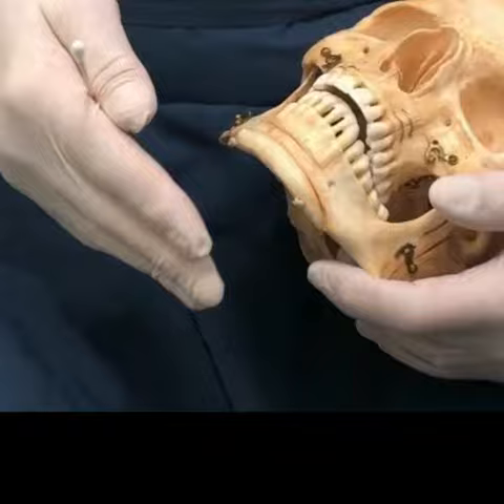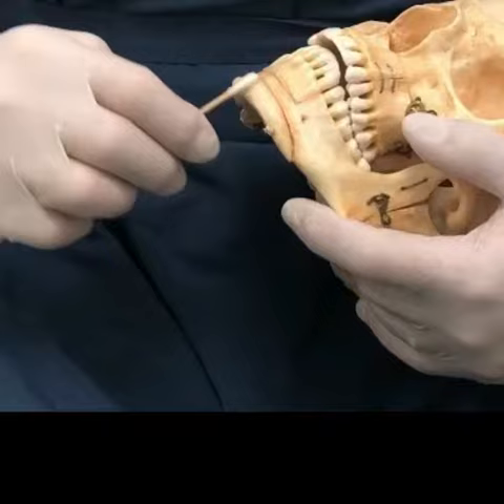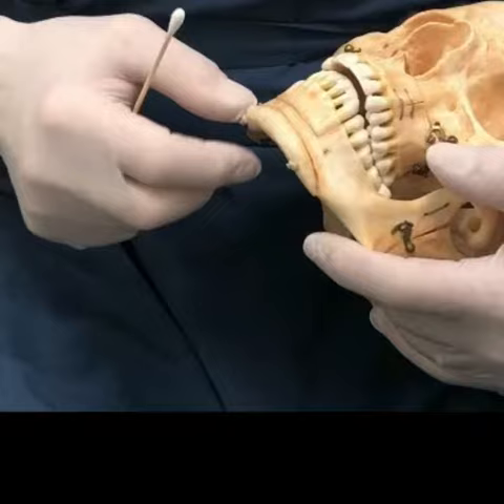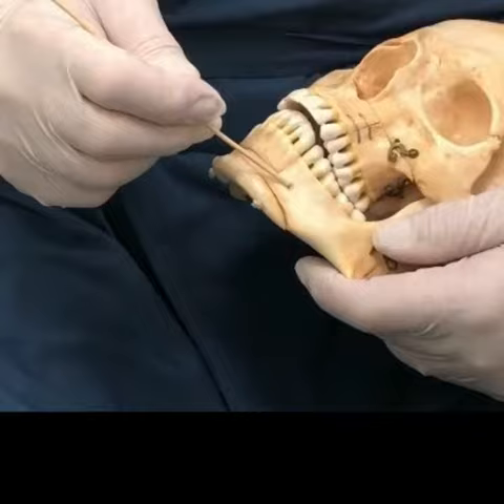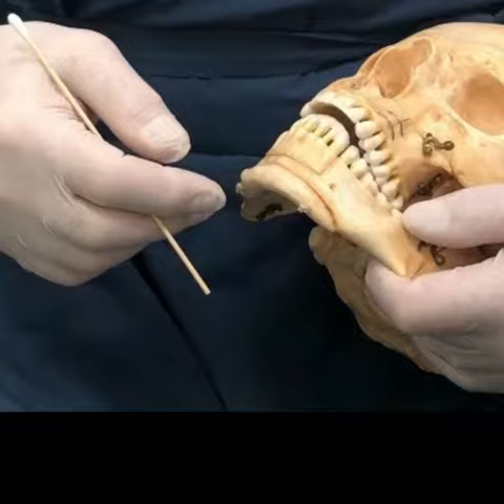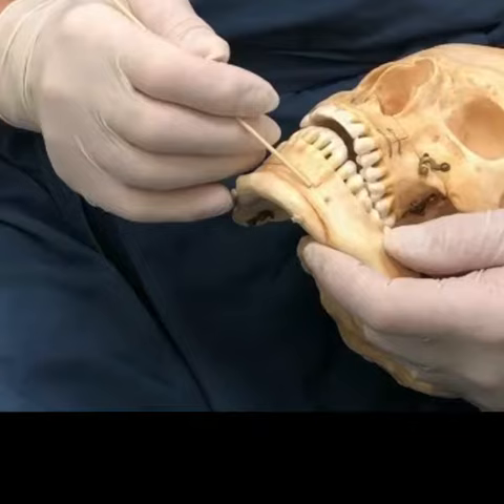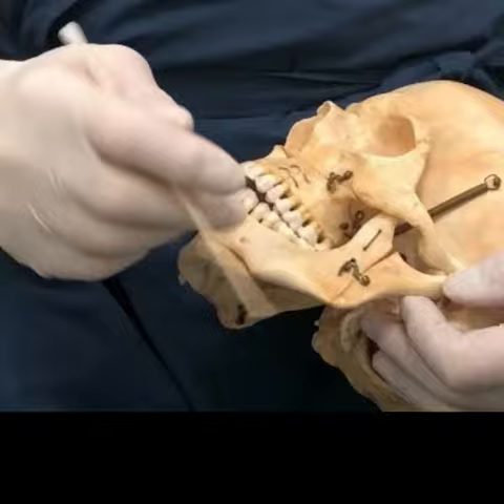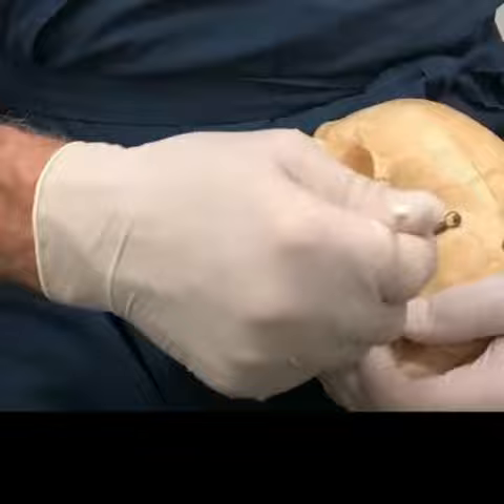Chin Reduction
Discussion by Dr. Antell of a chin reduction.

for more information.